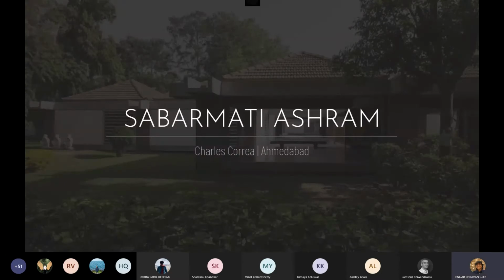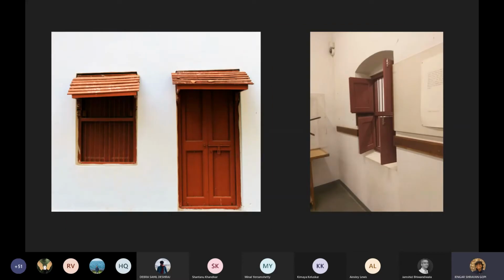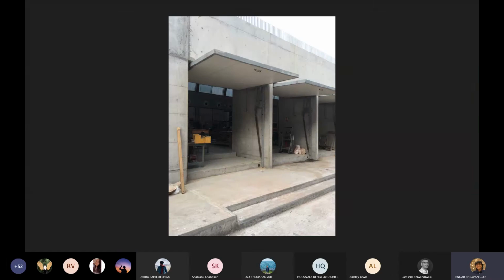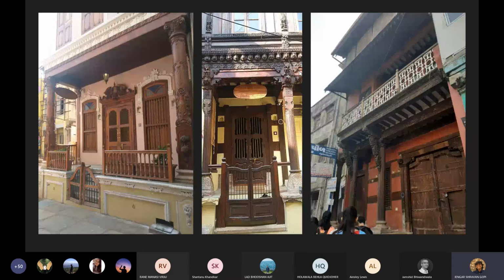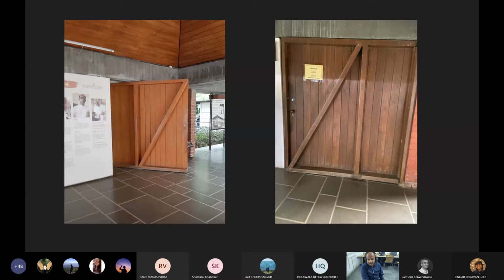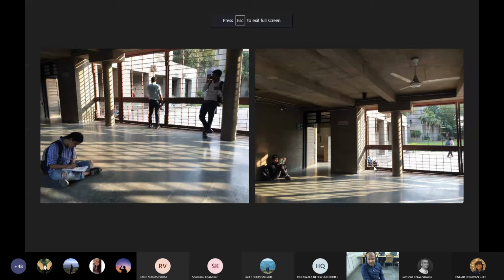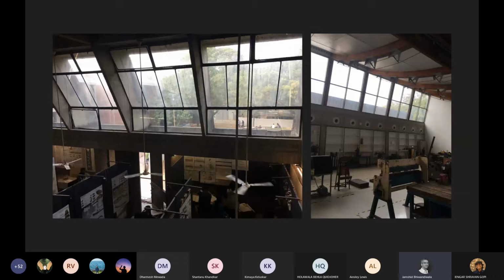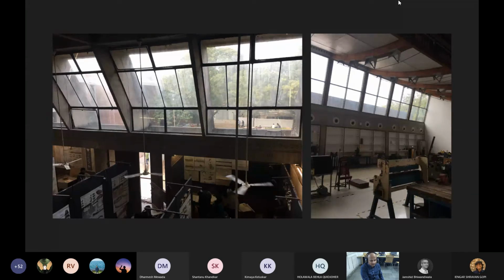Sem 5_Tech Studio_25.8.21_fenestration presentation